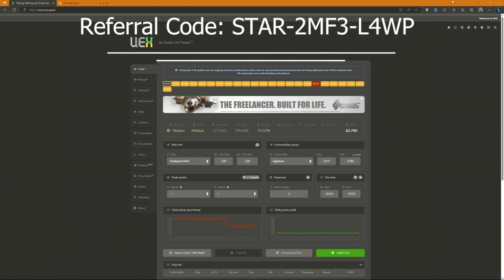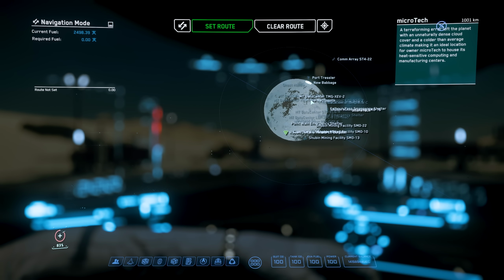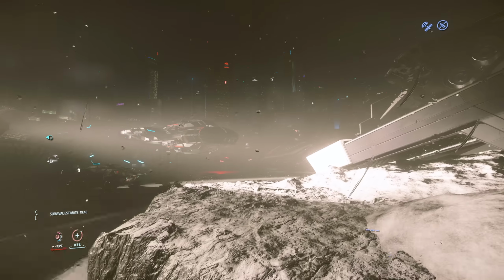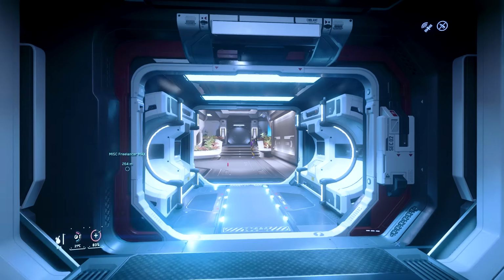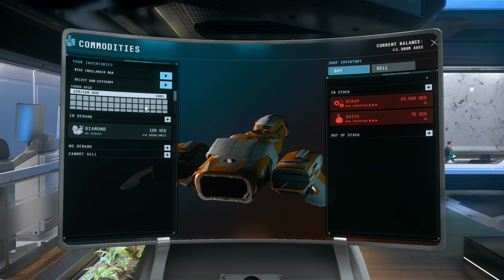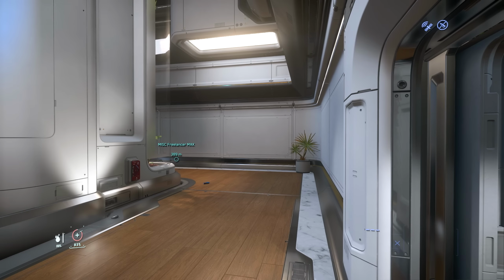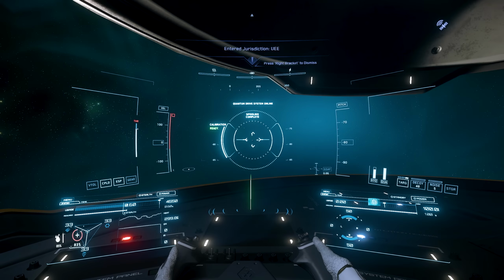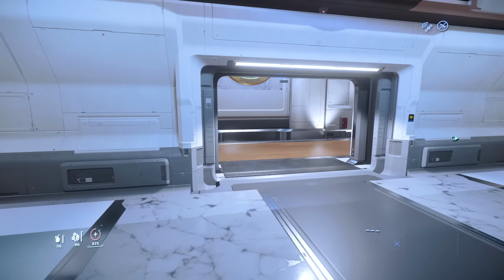Running Diamond In A Max How Much Can I Make? - Star Citizen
Today I will be checking out the route of running diamonds in the Freelancer Max, Will it be worth the time and effort and will there be enough stock, How Much Can I Earn Star Citizen Life, Cargo Running

Players:
Meninx_NMBT

Kilthanis PC Specs:
32GB TeamGroup T-Force XTream.
Voice Attack